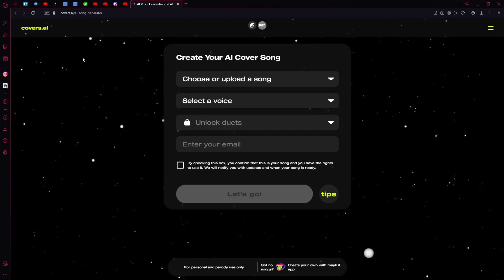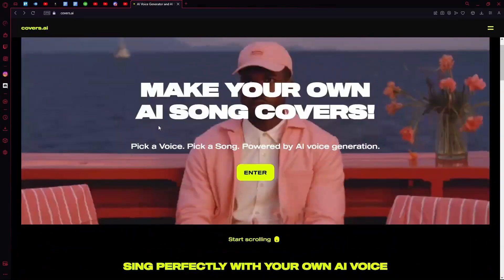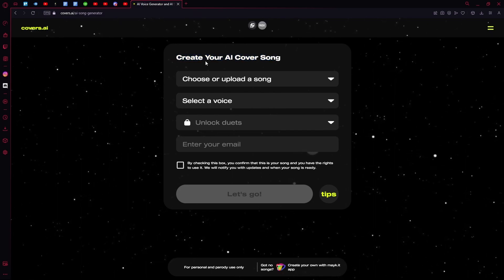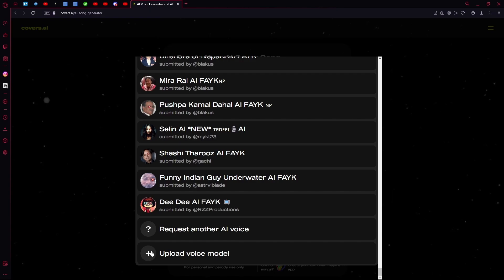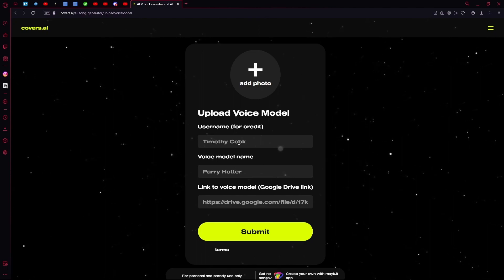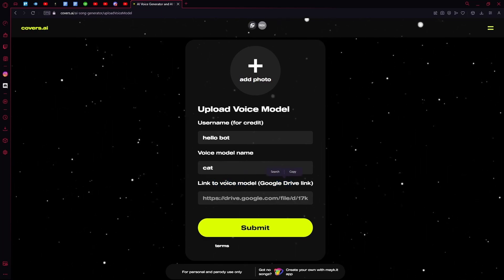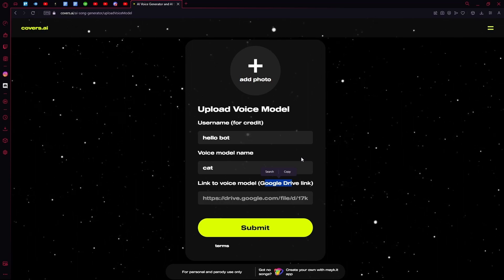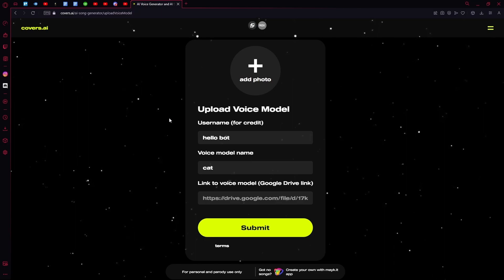How to Upload Voice Model in Covers AI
In this tutorial I show you step-by-step, how you can upload a voice model to Covers AI.